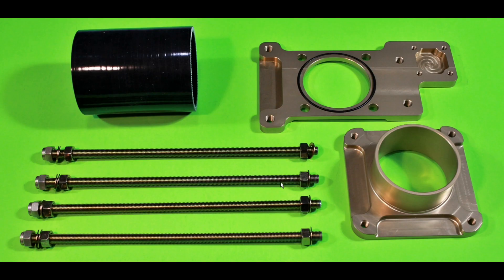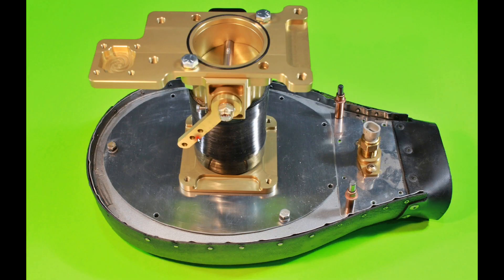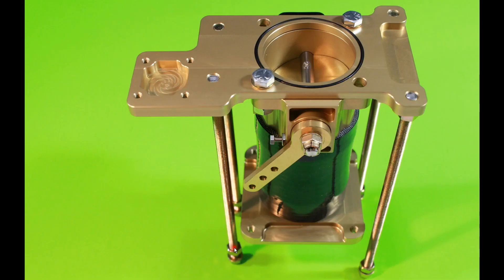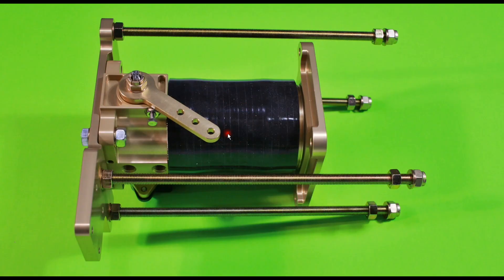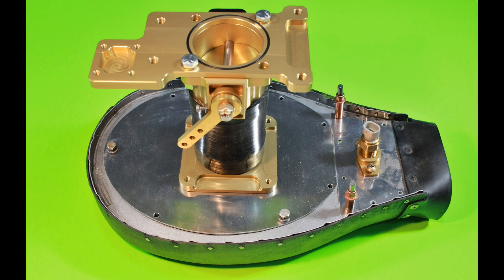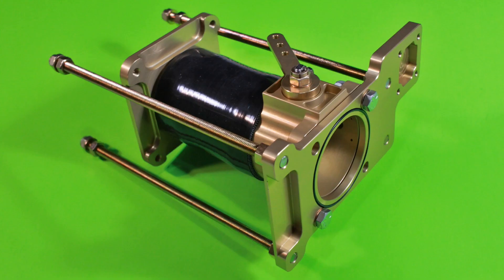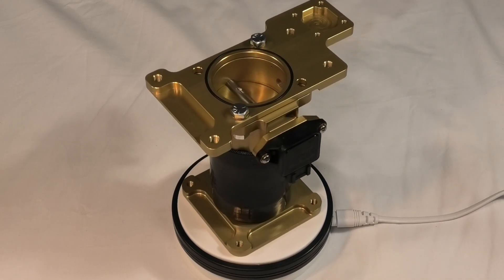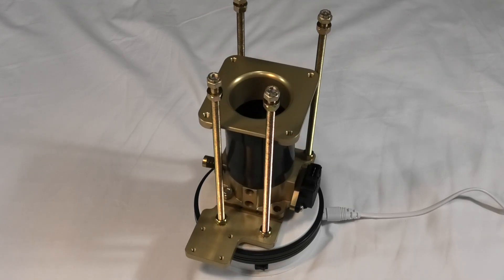SDS EFI FAB Mount Kit for RVs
Video shows the SDS EFI mounting kit for vertical induction Lycomings using the FAB airbox on Van's RV series aircraft.